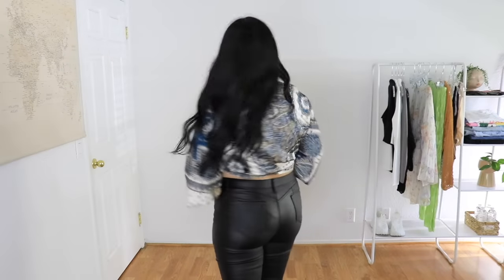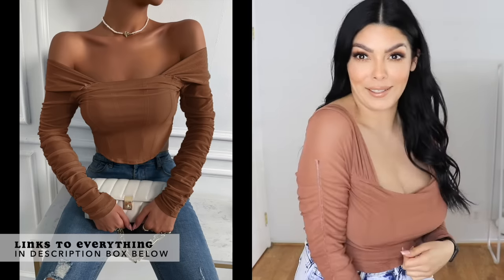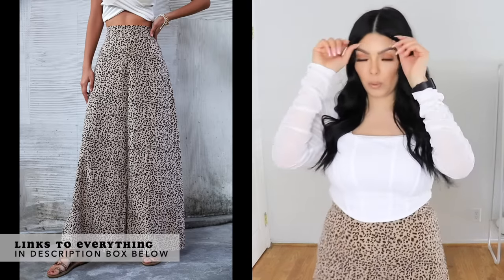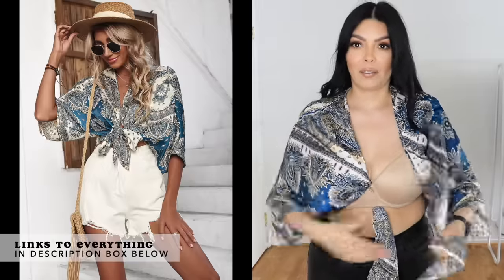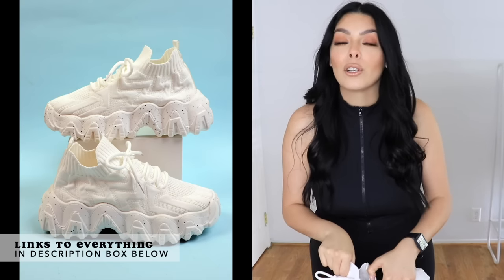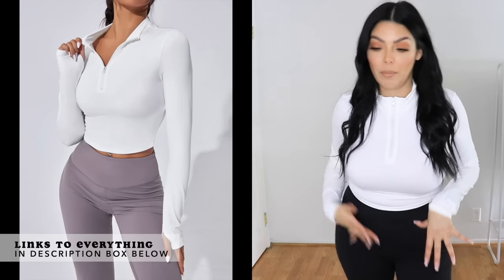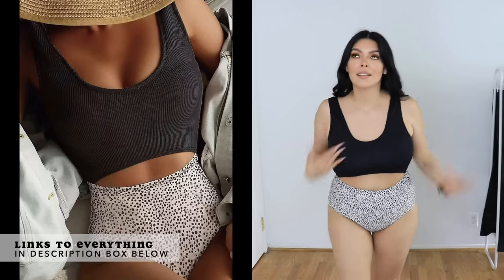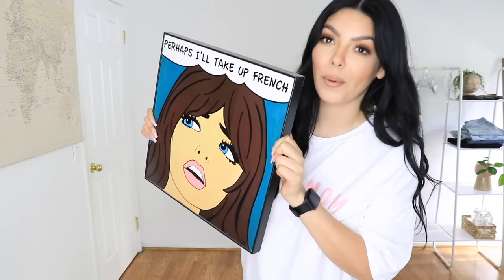Shein Summer Fashion 2022 | Try On Haul Part 1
Summer Fashion 2022 Shein Try On Clothing Haul Part 1 of 2! In this video I will be focusing on all the clothing items I purchased from Shein.com. Part 2 will be linked below when it becomes available! Let me know what should stay and what should go in the comments below! I am also going to be sharing photos of what I ordered and what I actually received. This is interesting!

Allover Print Batwing Sleeve Knot Detail Blouse | Multicolor | Large
High Waist Geo Textured Wide Leg Pants | Lime Green | Large
Leopard Print High Waist Wide Leg Pants | Multicolor | Large
High Waist Raw Hem Denim Shorts | Light Grey | Large
Half Zipper Crop Sports Sweatshirt With Thumb Holes | Grey | Large
Half Zipper Crop Sports Sweatshirt With Thumb Holes | White | Large
High Waist Raw Hem Denim Shorts | Light Wash | Large
Color Block Tie Side One Piece Swimsuit | Multicolor | Large

FTC: Not sponsored try on haul fashion and style edit shein haul 2022 shein try on haul 2022